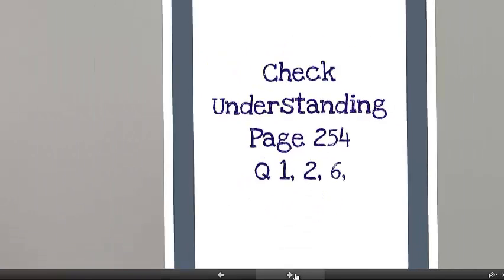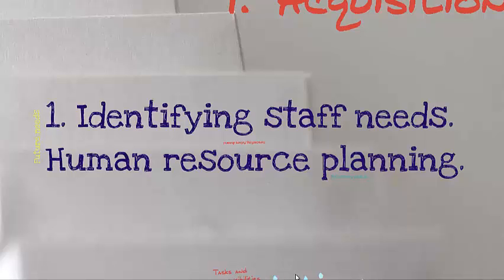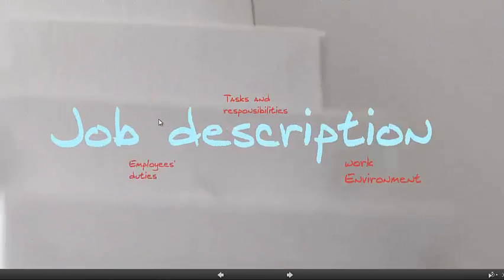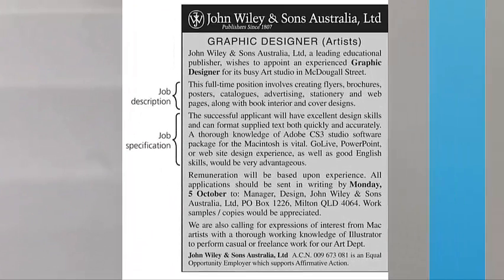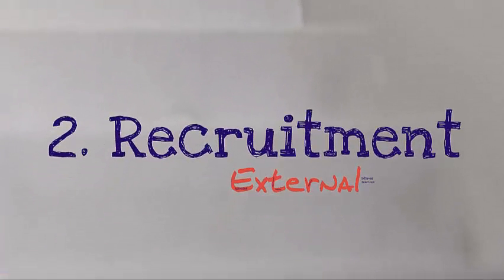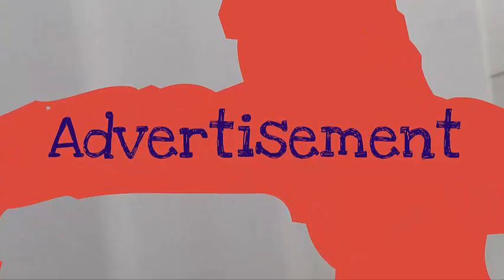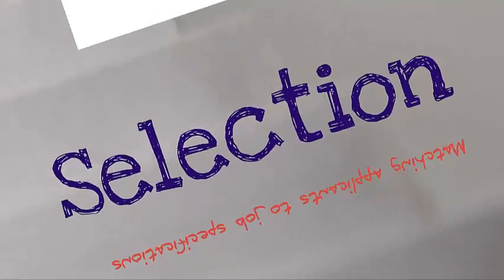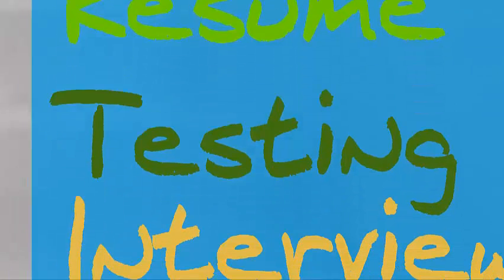HRM Acquisition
The second of a series of tutorials into  Human Resource Management.